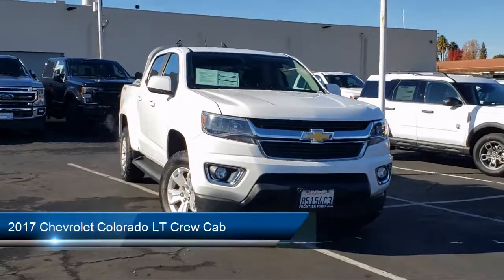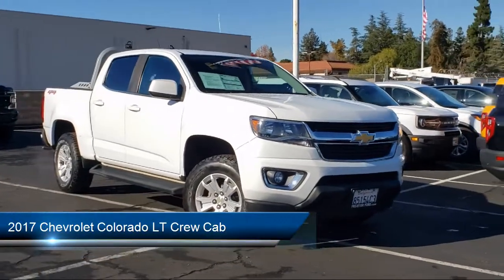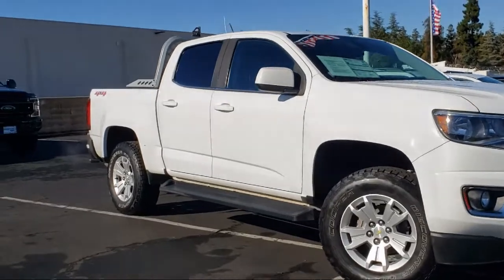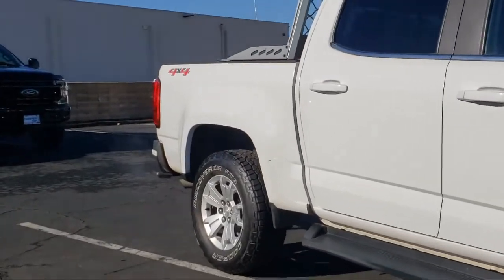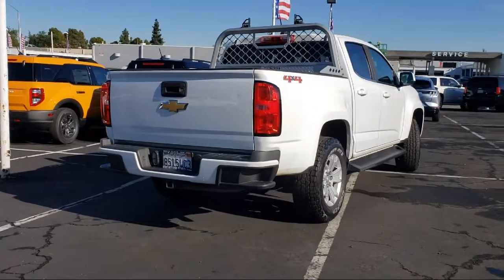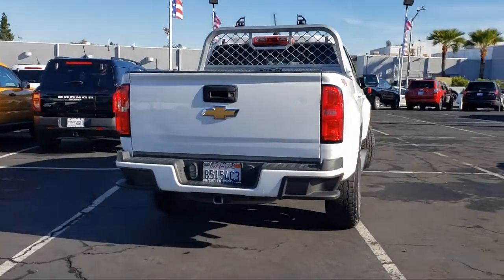2017 Chevrolet Colorado LT Crew Cab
2017 Chevrolet Colorado LT Crew Cab - Stock Number: H1243137 - VIN: 1GCGTCENXH1243137.

Frontier Ford
3701 Stevens Creek Boulevard